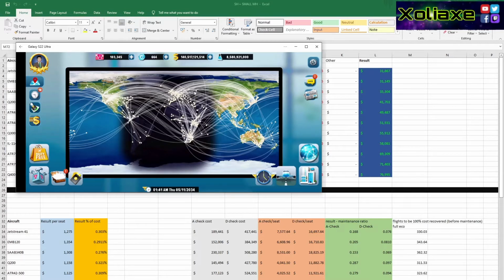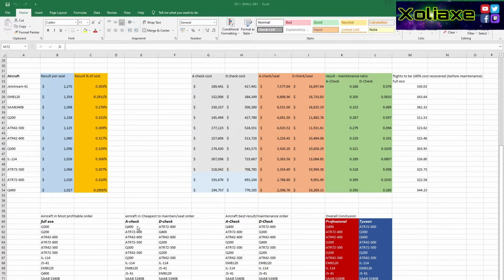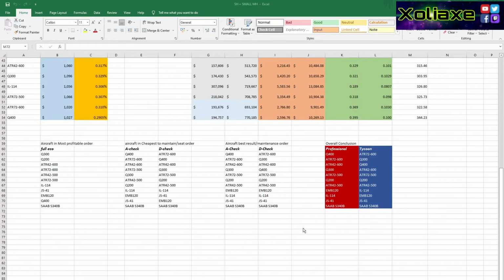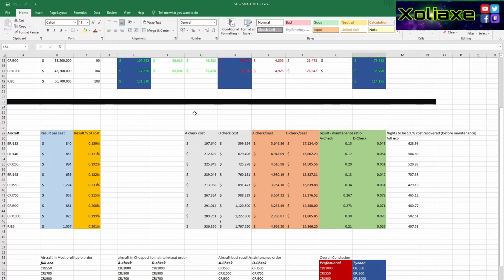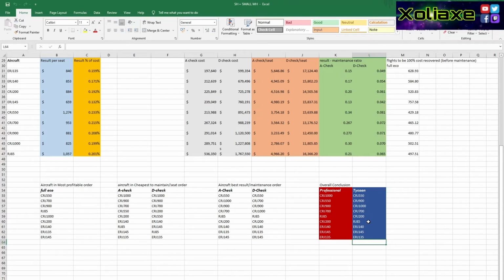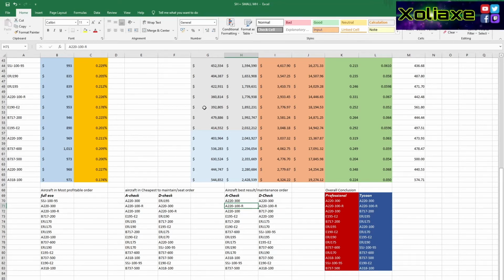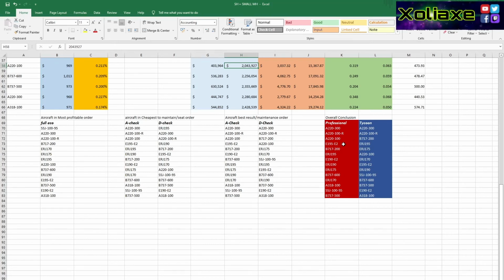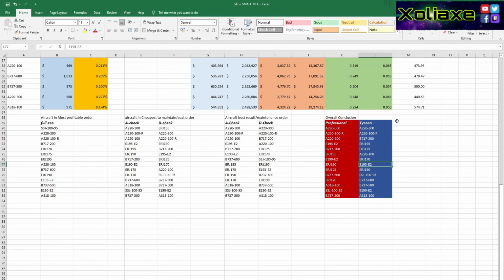Airlines Manager: 3 in 1! SH Prop, jet and MH Narrow body comparison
3 in 1 video, Comparisons of the SH propeller aircraft, SH jet aircraft and the MH narrow body aircraft!

SH Jet: 07:33
MH Narrow: 11:34